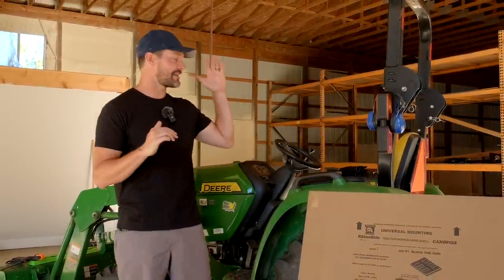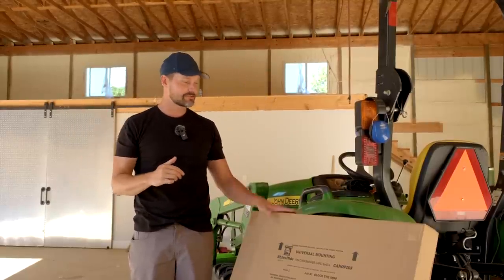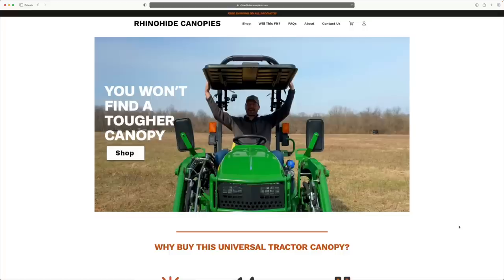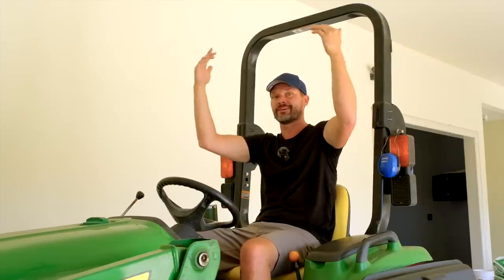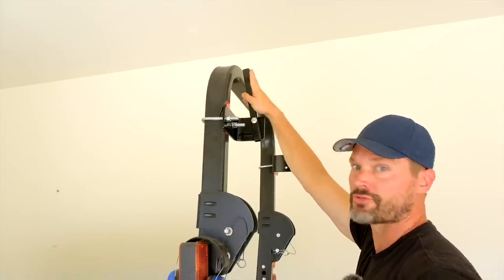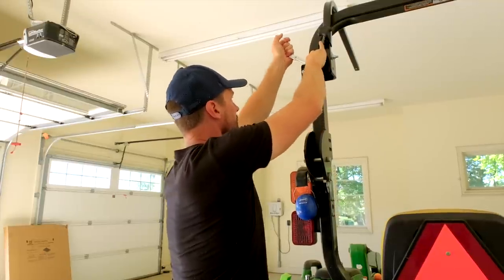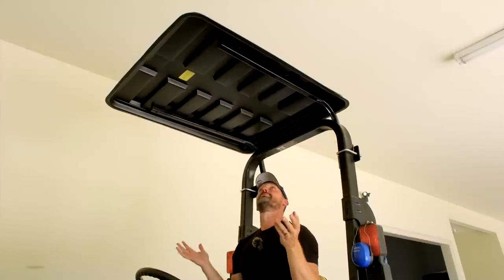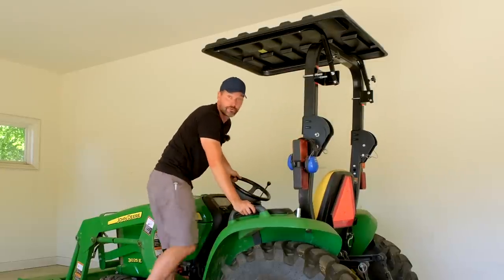I LOVED THIS TRACTOR PRODUCT SO MUCH THAT I BOUGHT THE COMPANY!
Today we install a Rhinohide Canopy Model E on our John Deere 3025e. Even though it's a simple installation, it always helps to watch someone else do it first. And if you don't have a canopy on your tractor, what are you waiting for?! Get out of the heat and the UV rays and get some shade!